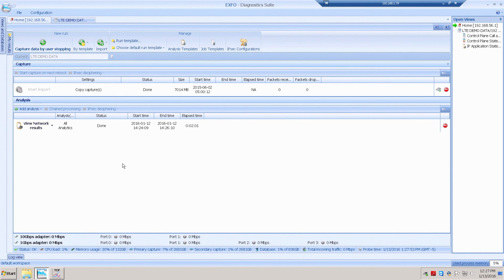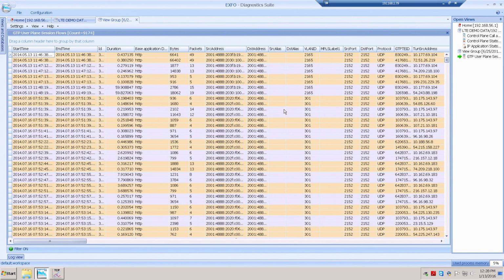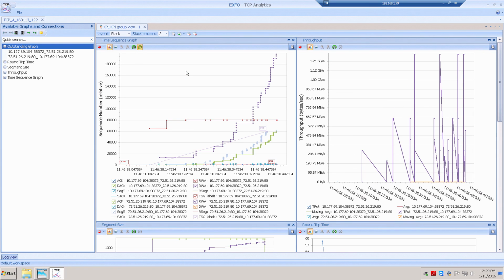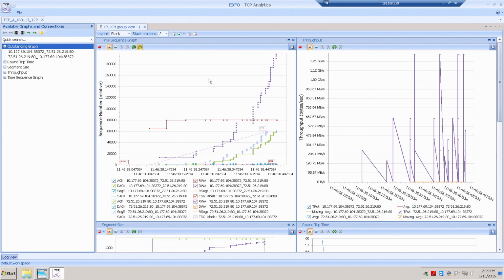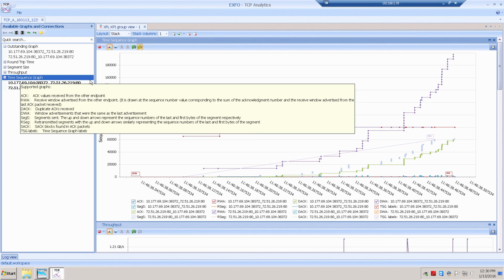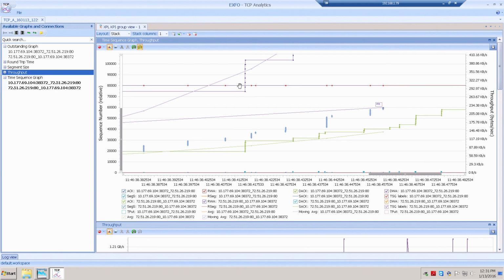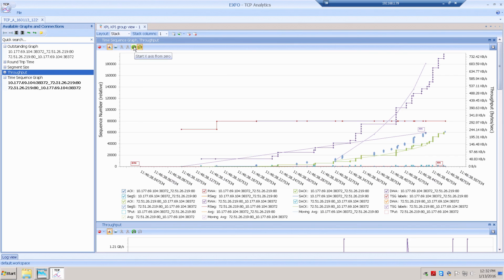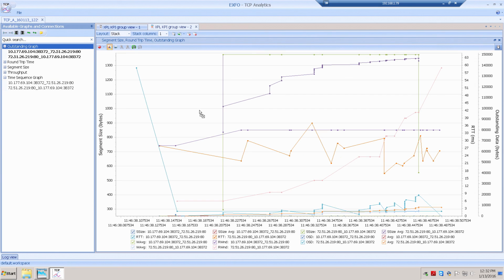TCP Analytics - TravelHawk Pro - EXFO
EXFO’s TravelHawk Pro support TCP Packet level analytics. From big data (either captured or imported) to TCP packet level analytics just with few clicks. System supports IPV6, IPV4, and also tunneled (GTPv1) TCP Flows.